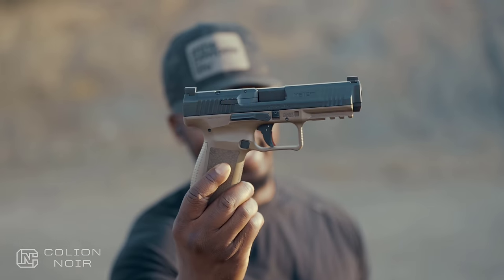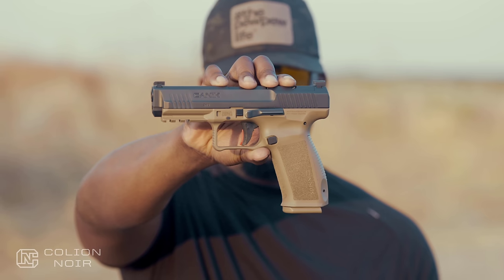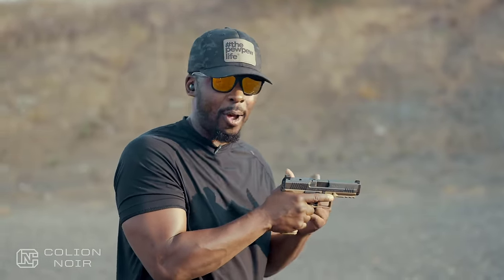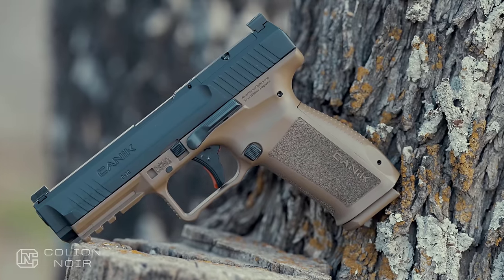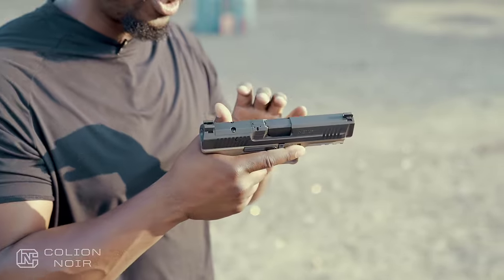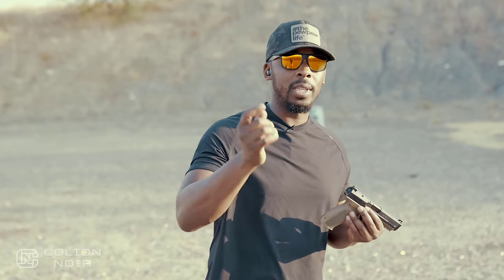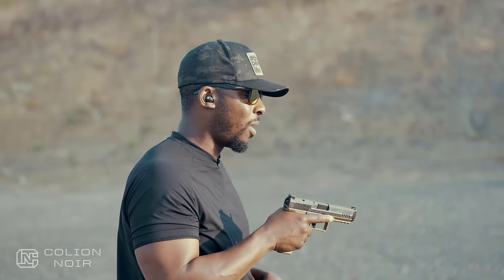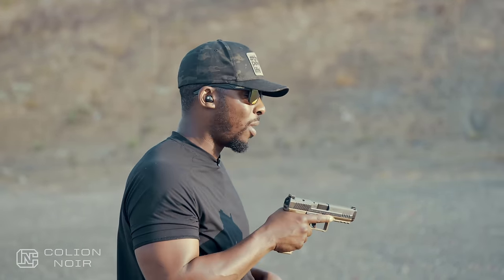You Get So Much Gun for Such Little Money | Canik Mete SFT First Mag Review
It's unfair to say the Canik Mete SFT is a good gun for the money, because even if it wasn't an affordable gun it would still be a damn good gun.

It's not perfect but you get so much upper tier in features with this gun that it makes over looking its imperfections rather easy.

It has great ergonomics, a phenomenal trigger, handsome looks, great capacity, and every feature you'd want on a modern self defense handgun and to top it all off, you can easily get one for under $500.

There are very, very few guns you can say that about and the Canik Mete SFT is one of those guns as you will see in this Canik Mete SFT First Mag Review.